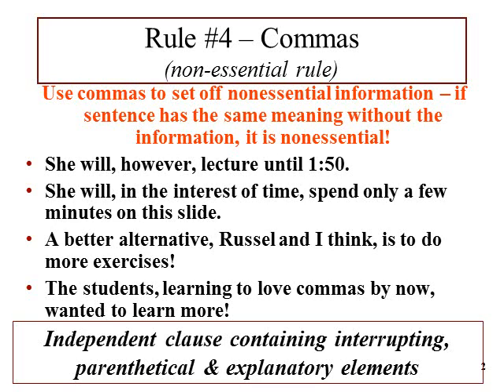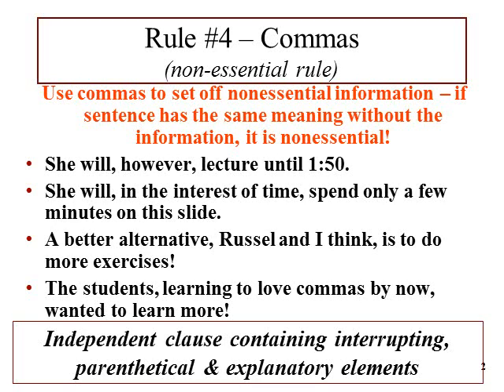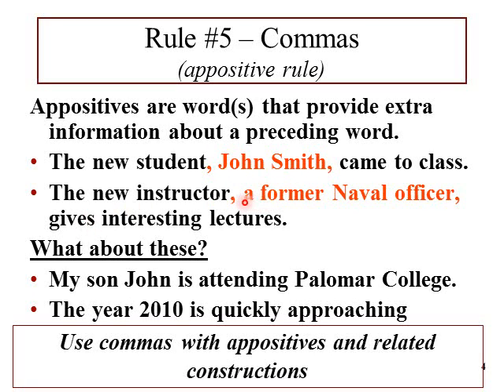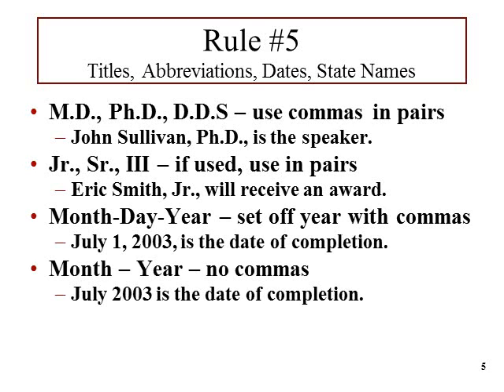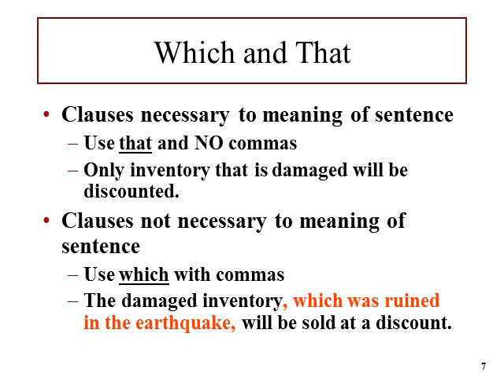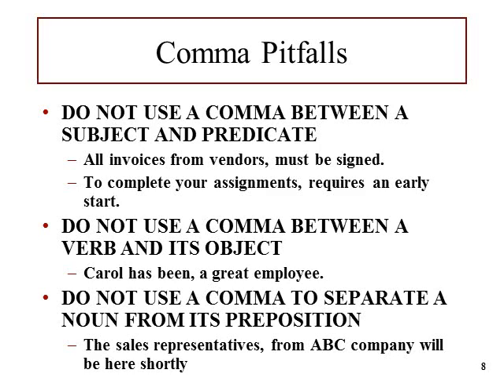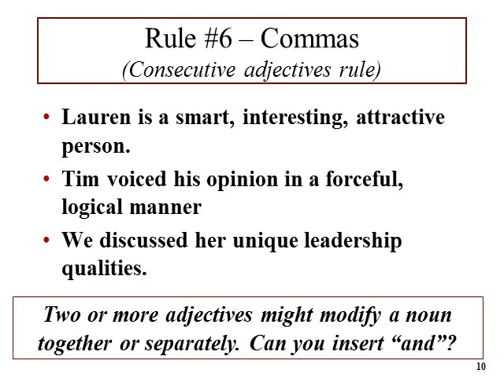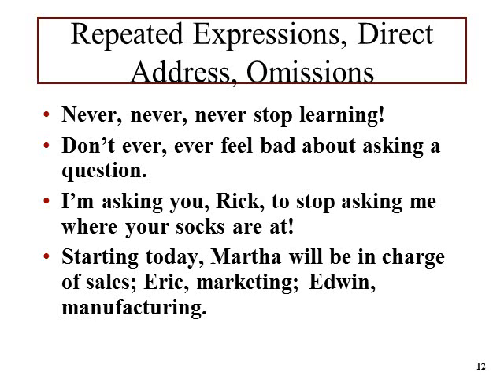7 2 Commas 2